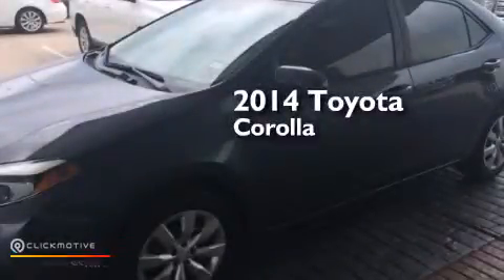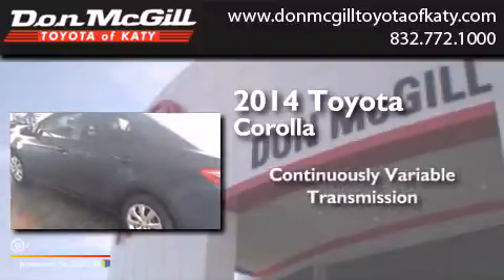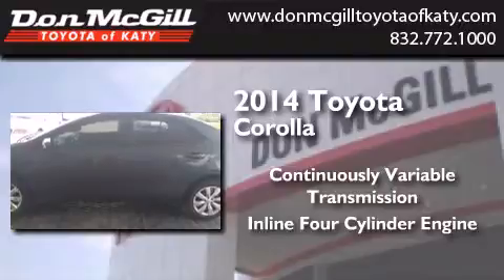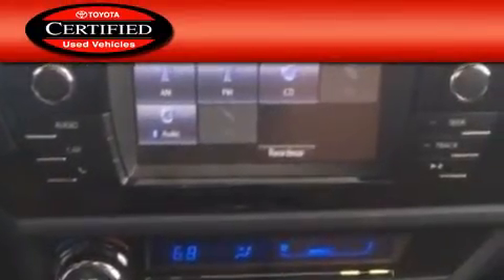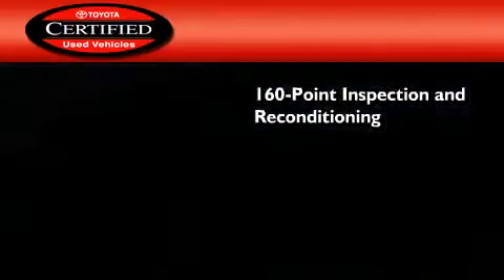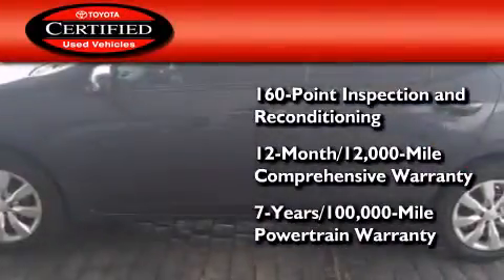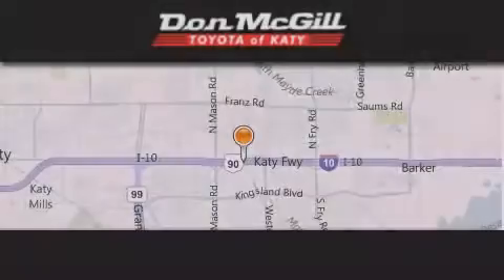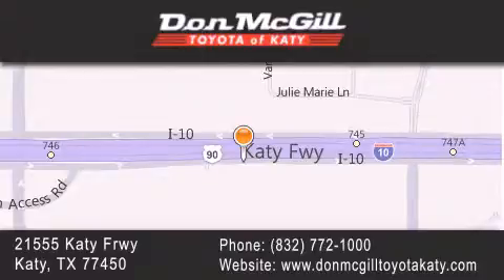Preowned 2014 Toyota Corolla Katy Texas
We've been honored to serve the Katy Texas area , we promise that your experience at our dealership will exceed your expectations ! Year : 2014 Make : Toyota Model : Corolla Engine : Regular Unleaded I-4 1.8 L/110 Trans . : Variable Exterior : Blue Miles : 15,160 Stock : K56886 Don McGill Toyota of Katy - GST 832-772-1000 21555 Katy Freeway Katy , Texas 77450 Preowned 2014 Katy Texas